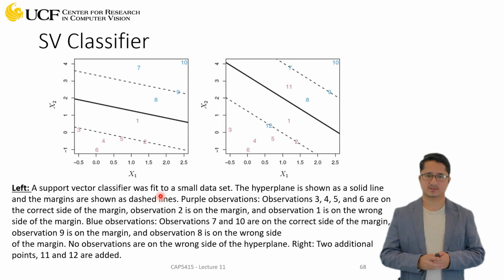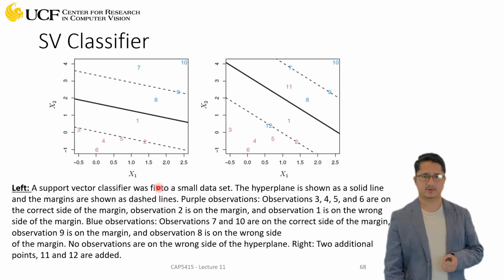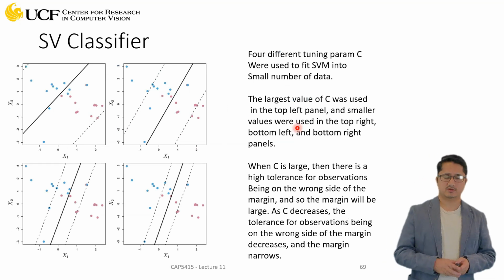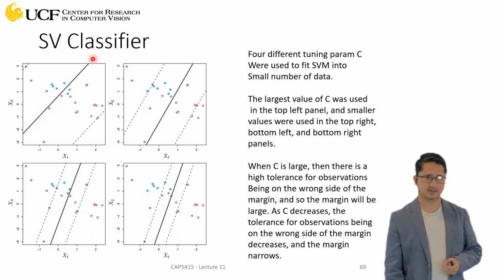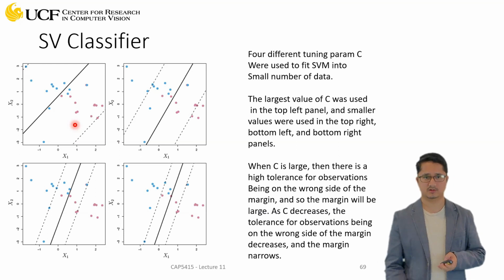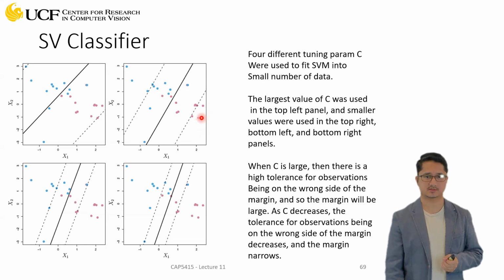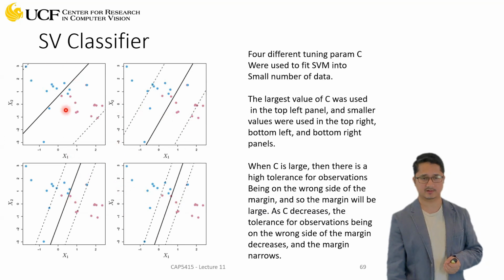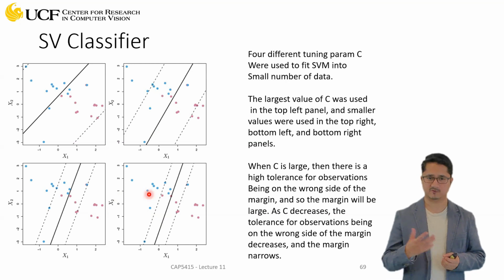Lecture 11.11 - Classification I [Support Vector Classifier Example]